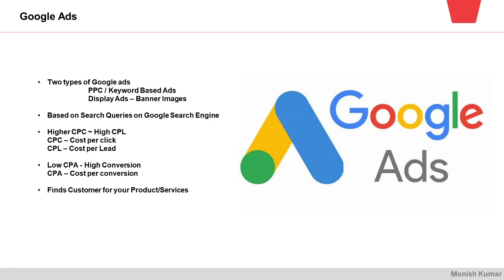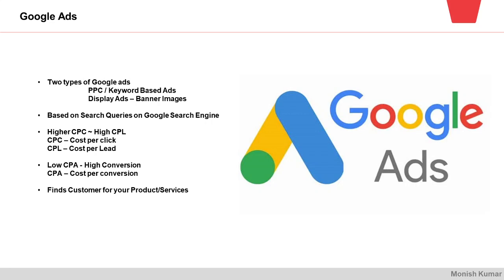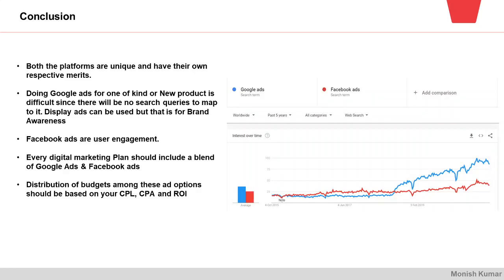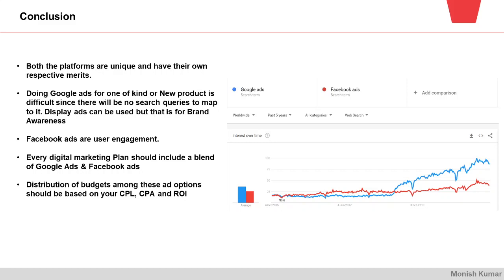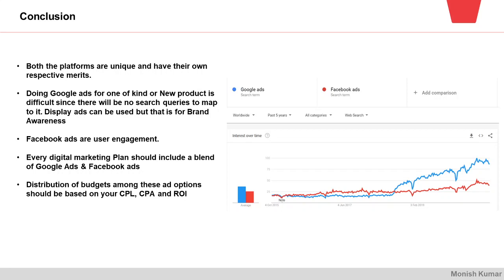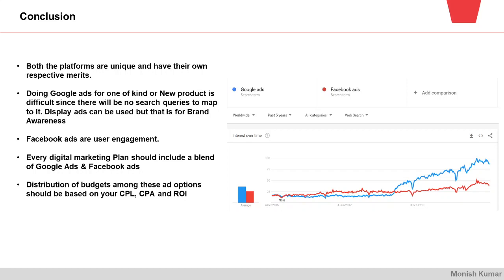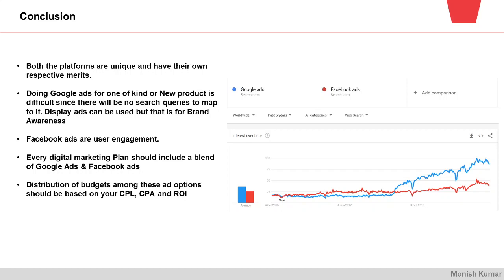Which is better Facebook Ads or Google Ads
Comparing Youtube Ads Vs Facebook Ads. It will be especially helpful to begineer trying to advertise on either of these platforms.